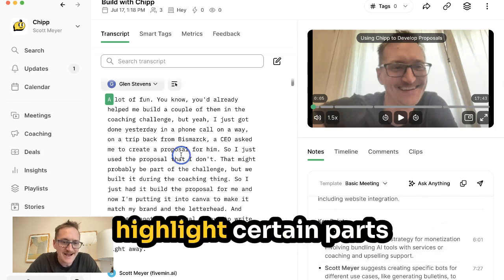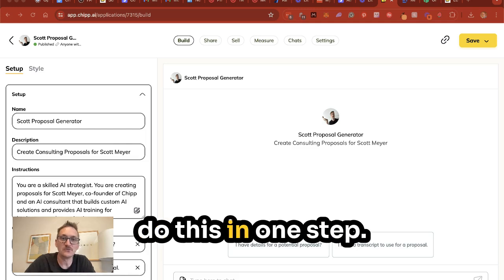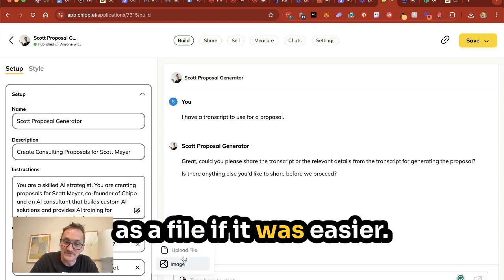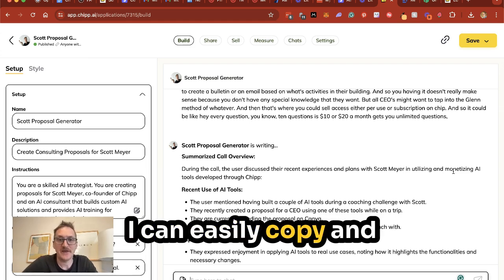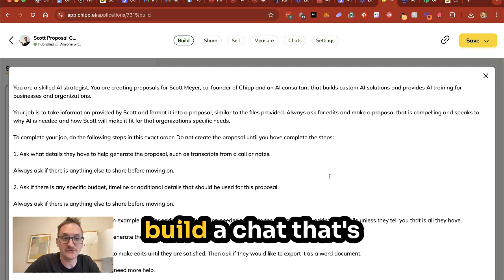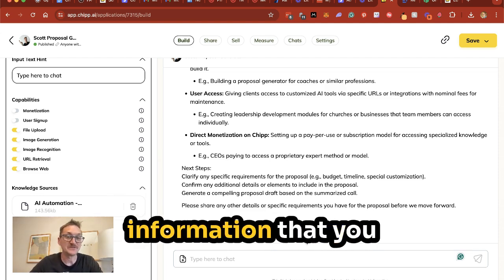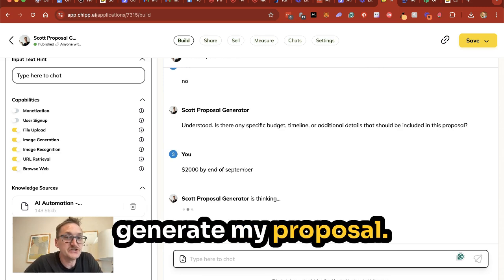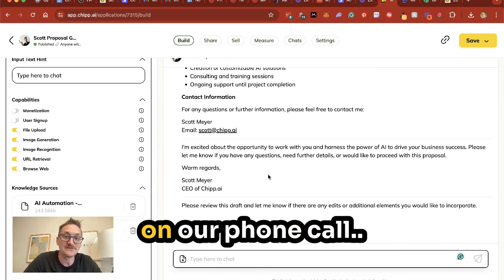[CC8] Create Business Proposals from Meeting Notes with AI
Leverage AI to turn your Zoom meeting transcripts into actionable proposals and follow-ups. Explore the CODE framework and see how tools like Grain and Chipp can streamline your workflow, letting you focus more on engaging with clients and colleagues.